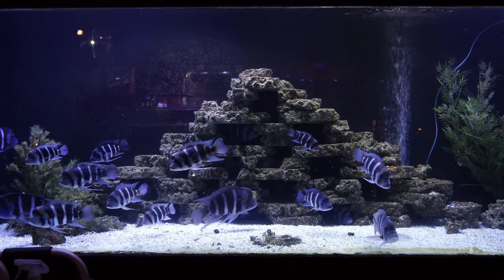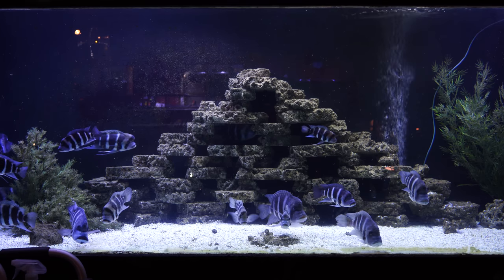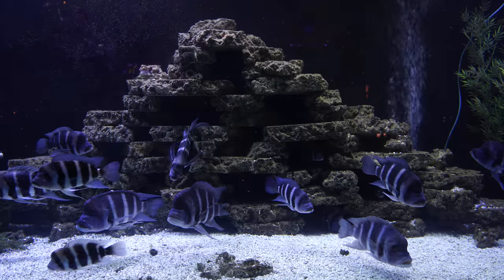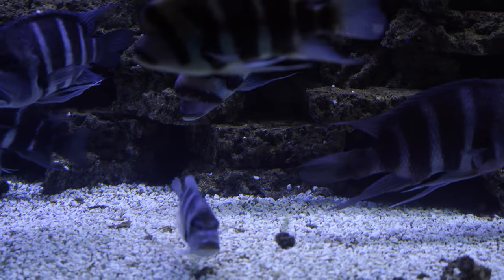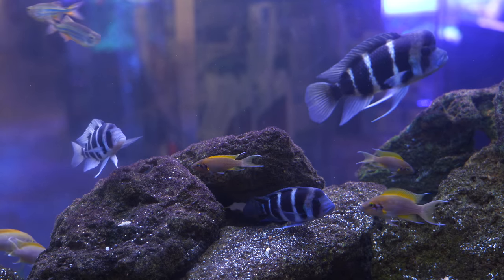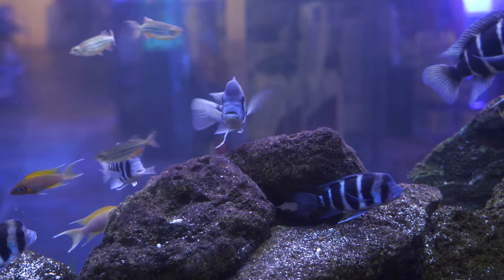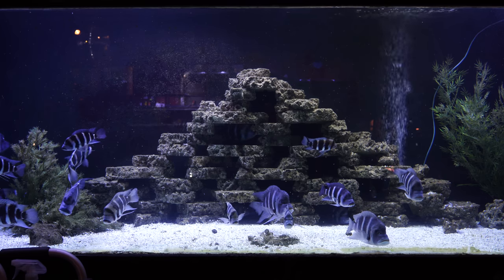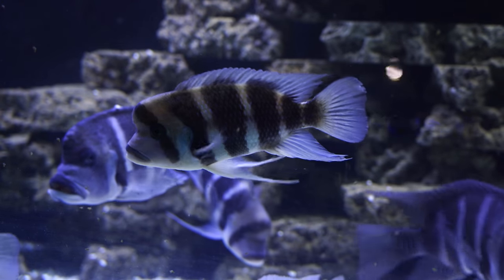Frontosa Cichlid Care and Breeding: A Mighty Cichlid Full of Color!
Hello Everyone,
In this video we take a closer look at how to care for an breed the Frontosa cichlid. This is a majestic fish that will bring personality and color to a large fish tank.

If you want to see more of Ohio Fish Rescue you can check them out

0:00 Intro
1:20 Frontosa Size
4:00 Frontosa Tank Mates
7:30 Frontosa Water Parameters
8:30 Frontosa Feeding
9:00 Frontosa Fish Tank Size
9:40 Frontosa Fish Tank Set up
11:25 How to Breed Frontosa